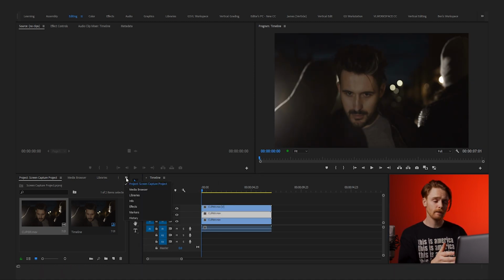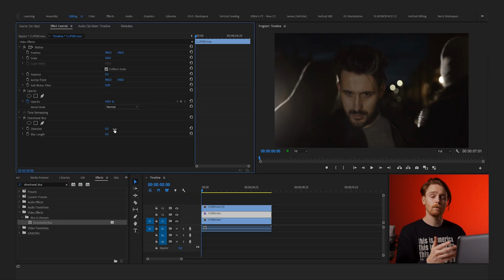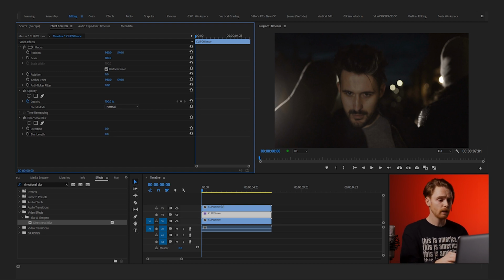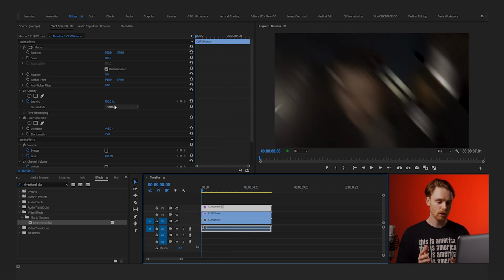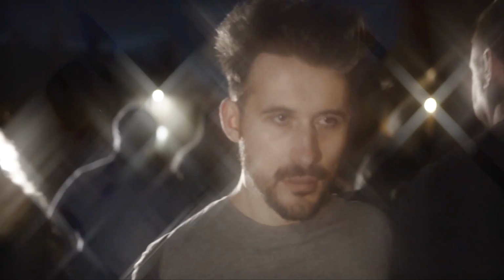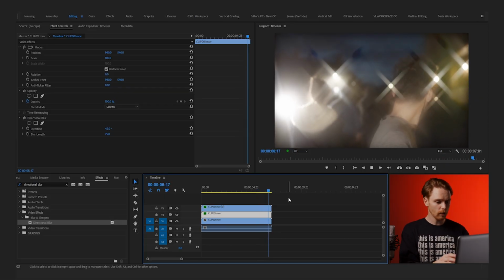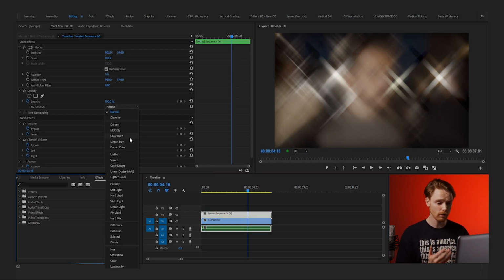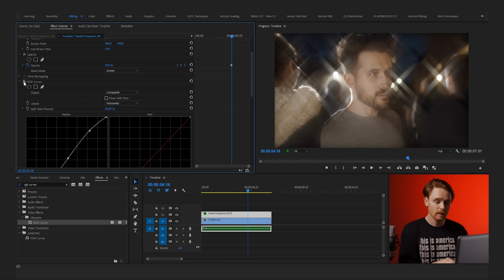Travis Scott's Star Light Effect - Premiere Pro CC & CS6 Tutorial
Every wondered how top music videos get the dreamy starry lights look - like the legend Travis Scott? This easy tutorial will show you how simple it is to do, all in Premiere Pro CC or CS6!
This is a free replica way of creating the Video Co-pilots Optical Flares plugin and Red Giant Star Glow effect.

Fire any questions in the comments and we'll get back to ya!

Shot using the Kinefinity Terra 4K + Sigma 18-35MM f/1.8 +Tamron 24-70MM f/2.8

Other gear:
KineEnhancer II Canon EF Adapter
Manfrotto 190 Tripod with fluid head
Smallrig Cage
Atmos Ninja Flame

Video production:
Directed, produced and edited by Visual Line Ltd | Video production company in Kent: